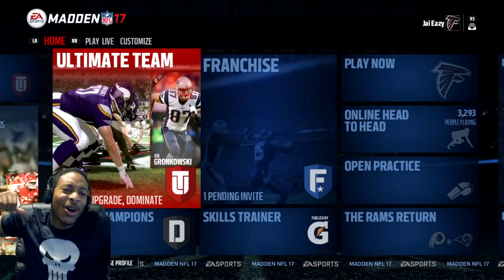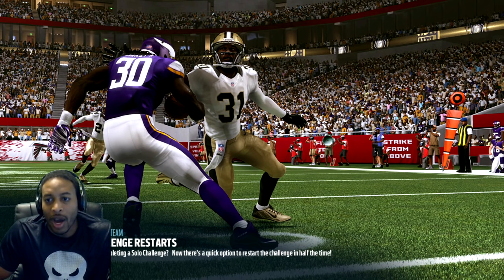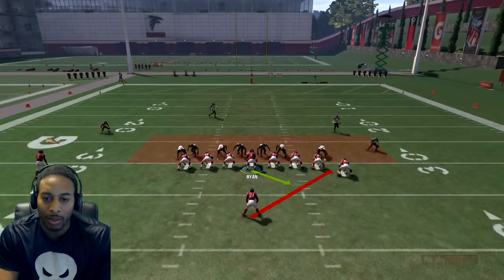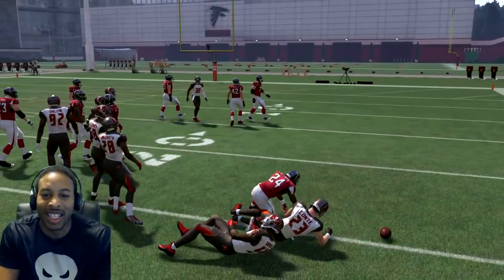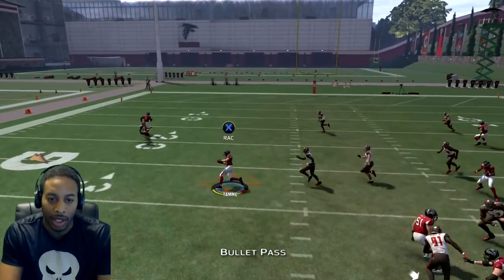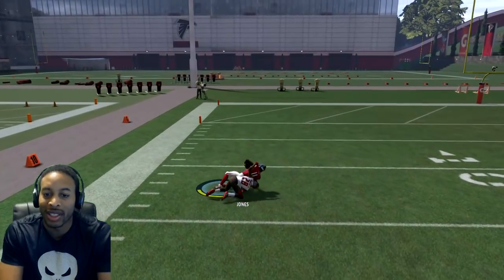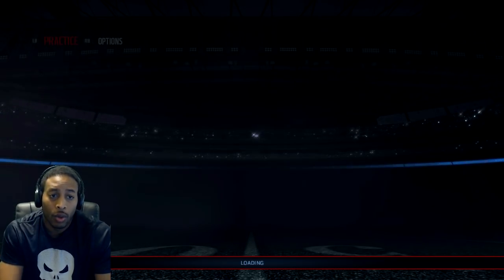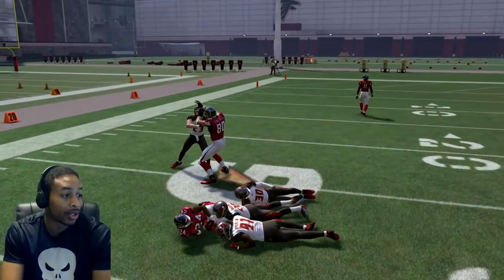MADDEN 17 MONEY PLAYS - BEST PLAYS TO BEAT THE JOSH NORMAN CHALLENGE AND ALL CHALLENGES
These are the best plays to beat the Josh Norman challenge as well as the best plays to use to complete all of the passing challenges, rushing challenges, and defensive challenges.